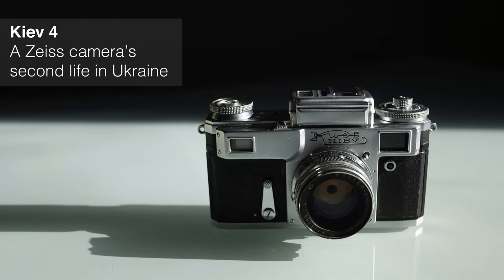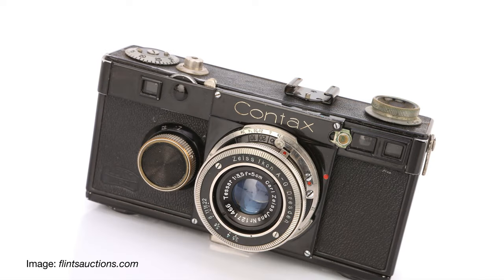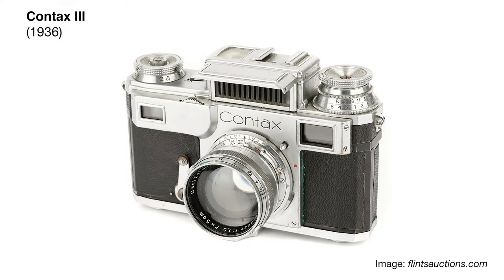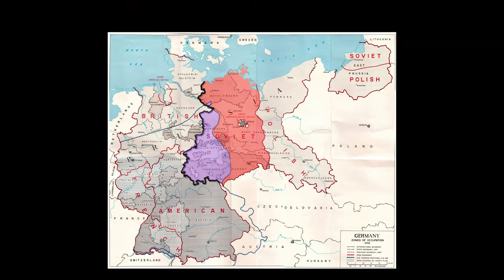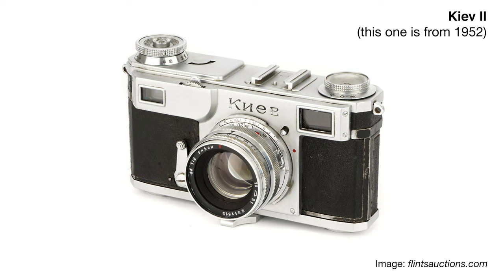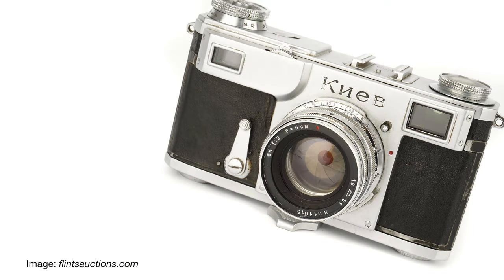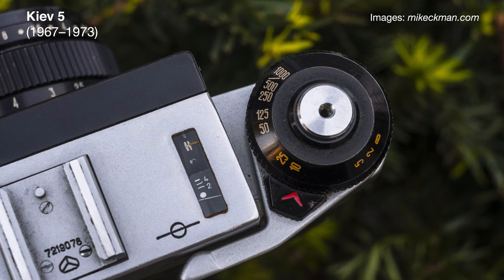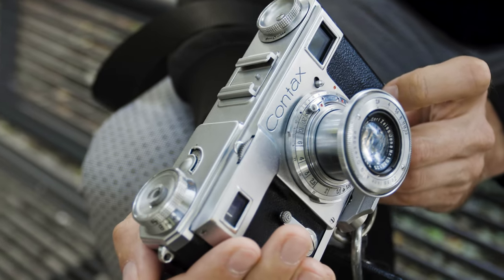Kiev 4 – A Zeiss camera's second life in Ukraine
Hey! In this video, I'll cover the history of the Kiev rangefinder cameras that were made in Ukraine – back then a part of the USSR. And that means I'm also covering the history of the Zeiss-Ikon Contax. So let's dive in!

0:00 Intro
0:45 The first interchangeable lens system cameras
1:26 Zeiss-Ikon Contax I
3:41 Zeiss-Ikon Contax II + III
4:50 Soviet cameras before WW II
6:05 The Contax goes to Kiev
8:37 New cameras of the world after WW II
9:55 Kiev developments: Kiev 4 + 5
11:38 Kiev cameras in the 1970s and 80s
13:27 Outro

My complete Ukrainian cameras / Kiev rangefinder mini series:
Part I

If you want to support people in Ukraine:

The following two are big and reknown German organisations that provide humanitarian aid for Ukraine:

Arax Foto, the well-known camera business in Kyiv, Ukraine selling factory-new and refurbished medium format cameras, also is looking for direct support as their business is completely shattered by the war events.

And also, many many thanks to Mike Eckman who also granted me permission to use some of his product photos. Check out his huge classic camera blog at:

Score:
Indian Walk – Nico Staf
(Available via YouTube Audio)